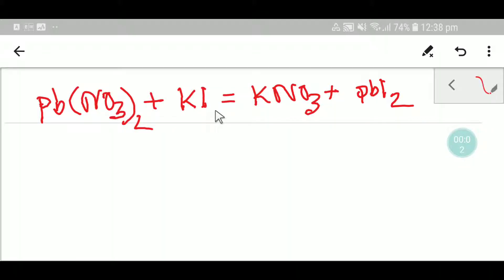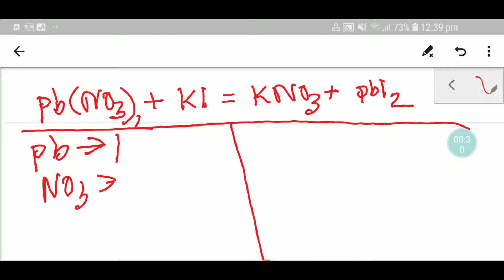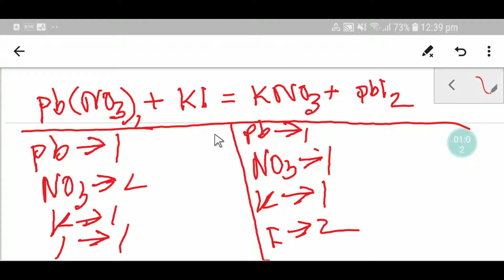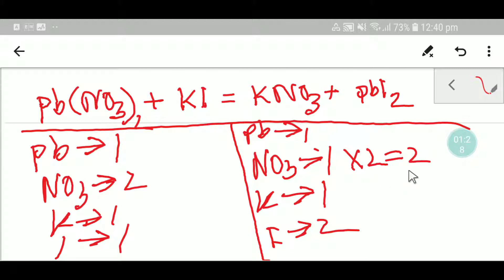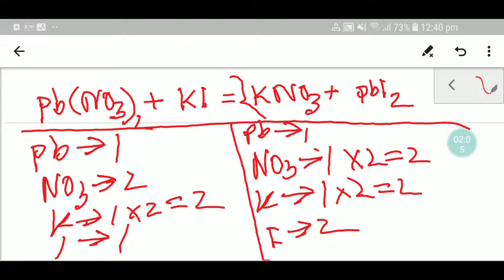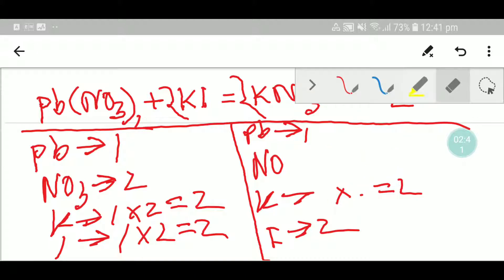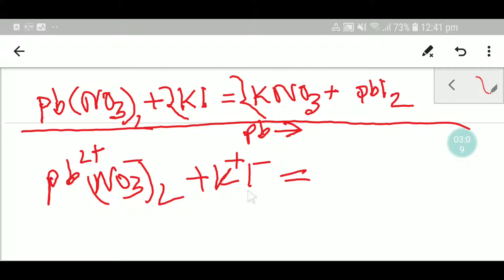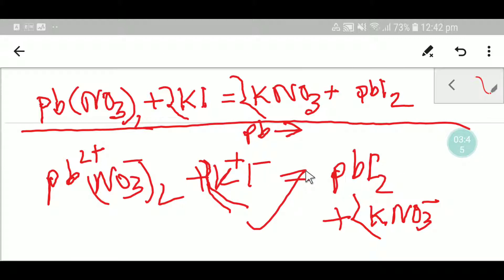Pb(NO3)2+KI=KNO3+PbI2 Balanced Equation|Lead nitrate +Potassium iodide=Potassium nitrate+Lead iodide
Pb(NO3)2+KI=KNO3+PbI₂ Balanced Equation|Lead nitrate +Potassium iodide=Potassium nitrate+Lead iodide Balanced Equation||What is the precipitate formed when lead nitrate reacts with potassium iodide?||What is the reaction between lead nitrate and potassium iodide?||

lead nitrate and potassium iodide precipitate

lead nitrate and potassium iodide experiment

lead nitrate and potassium iodide chemical or physical change

lead nitrate and potassium iodide precipitate equation

when potassium iodide solution is added to lead nitrate

what happens when we add potassium iodide to lead nitrate